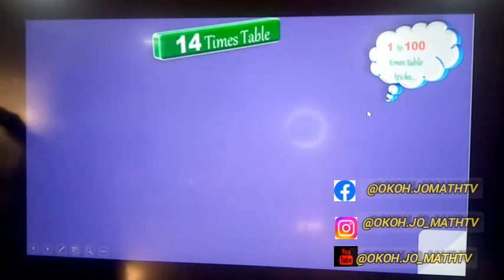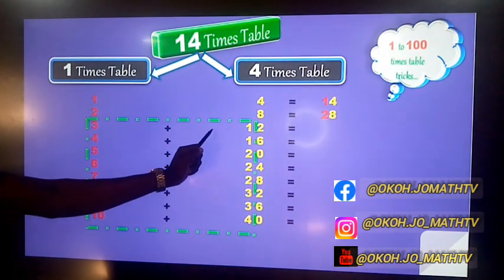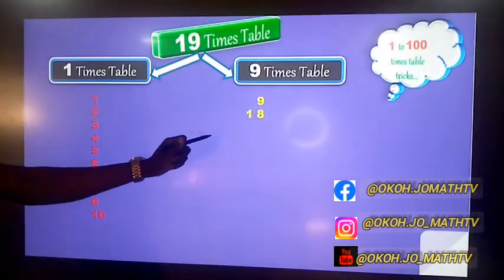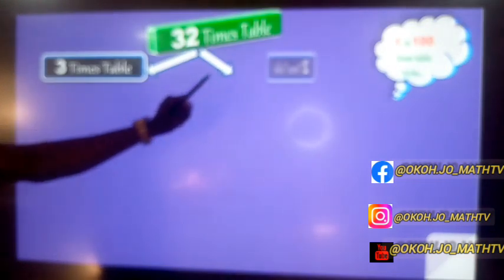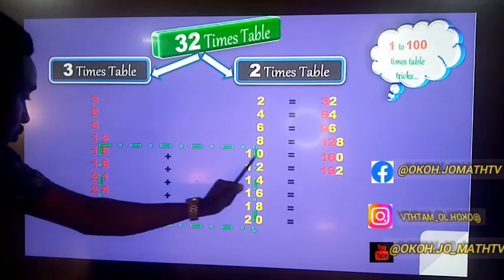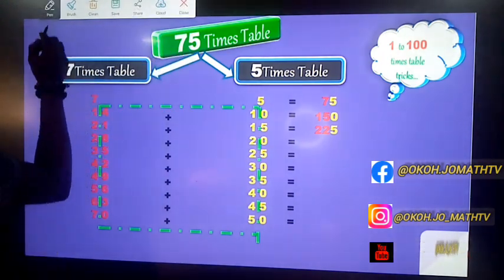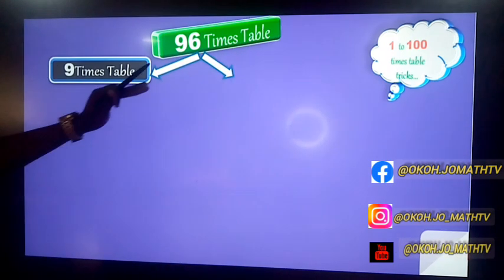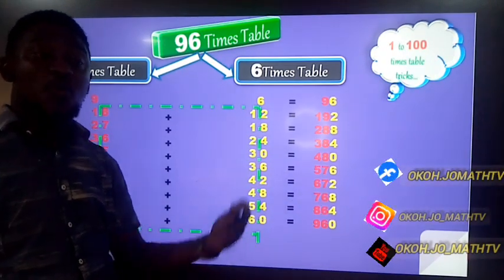Multiplication||12 to 100 Times Table Made Easier||Easy Way to Do 12-100 Times Table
This video teaches a step by step but very quick way to handle multiplication times table from 12 to 100.